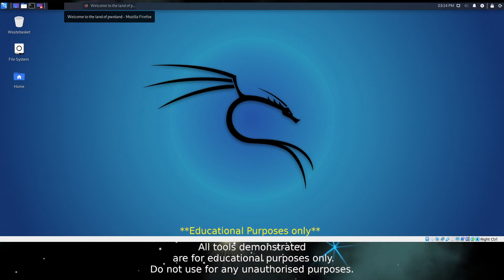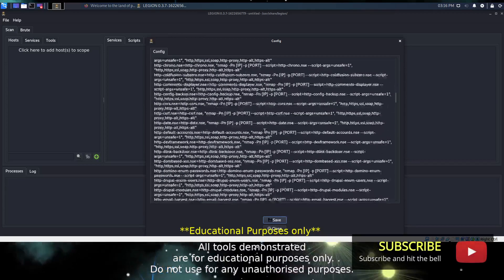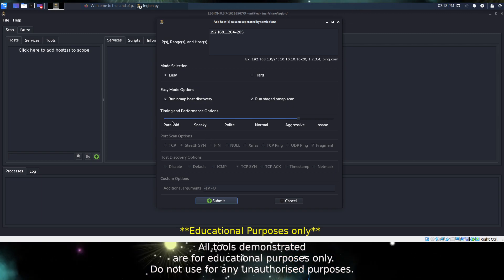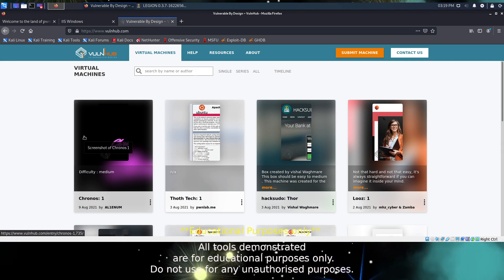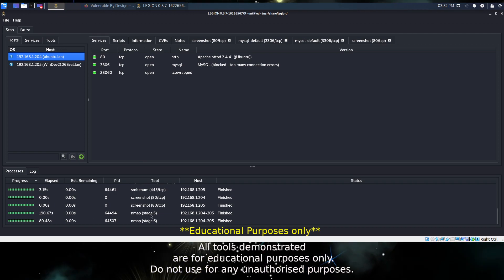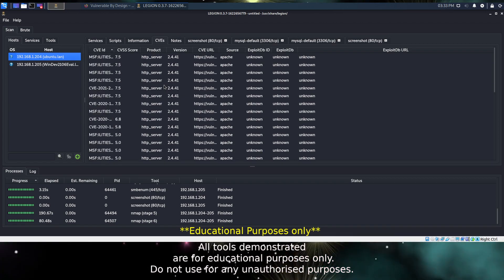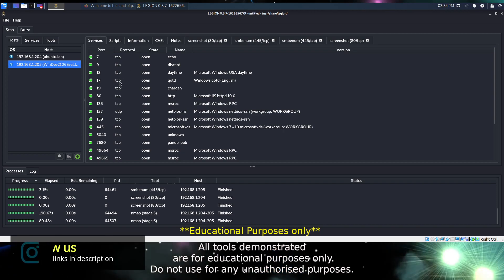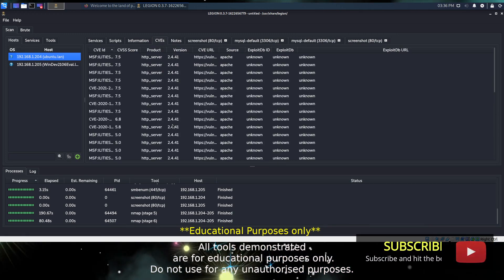Vulnerability Scanning with Legion **Educational purposes only**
Learn how to use Legion to run a vulnerability scan of a network

Equipment
Tonor Condenser Mic:
Sound Proof Tiles:

Software
OBS Studio:
Pulse Effects:
Imaginary Teleprompter: